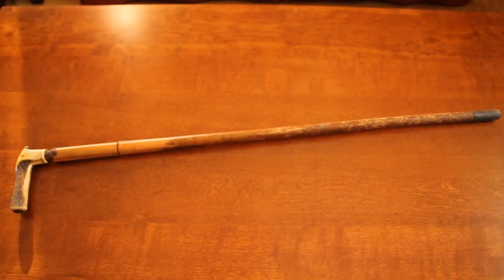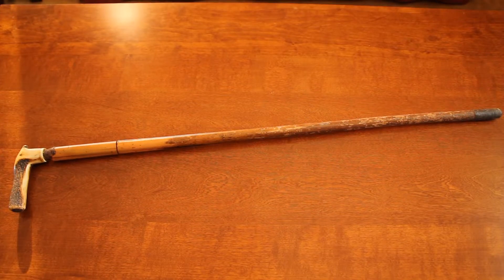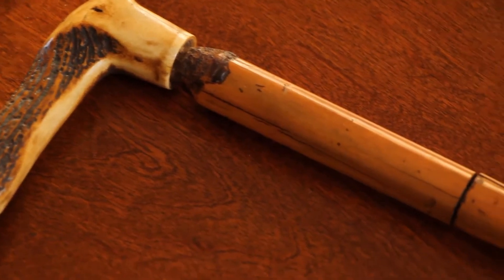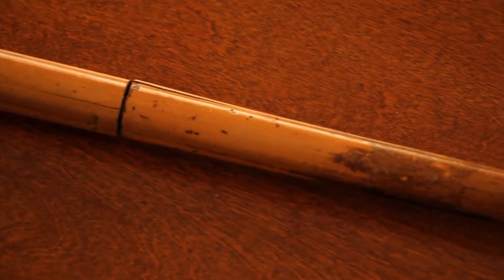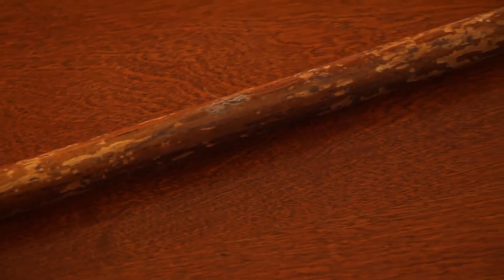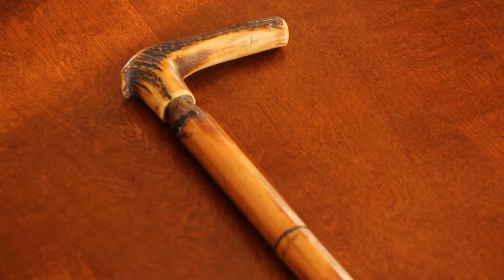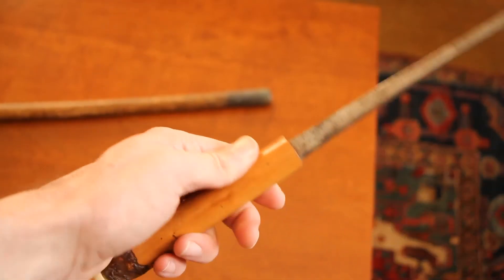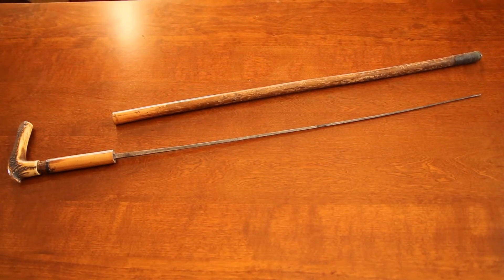Swordstick - nineteenth century self-defense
A brief film about a sword: swordstick

I'm presuming nineteenth century swordstick, judging by it's style and appearance, though if anyone can offer more information I would be grateful. The serial or signature is MA. C 5 R.

It really is a very plain and ordinary looking walking stick, so quite convincing as a concealed weapon. It handles very well and as an ex-foil fencer, I can vouch for it's effective balance. The blade has even the slight curve that a foil takes on after much use, tending to bend in only one direction, which might indicate that it has been used for training or drilling.

Drawn, it come in at 320g (11 1/2 oz) and 420g (15oz) total weight.

Total length is 85cm (33 1/2 inches) and the blade is 66.8cm (26 1/4 inches) long.